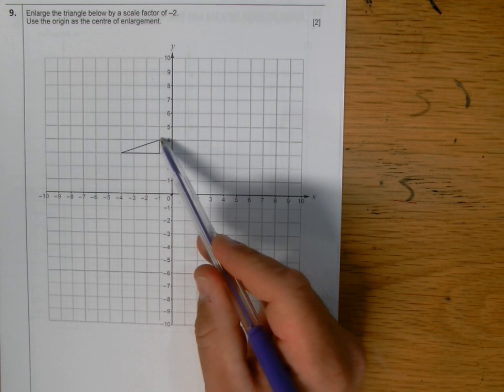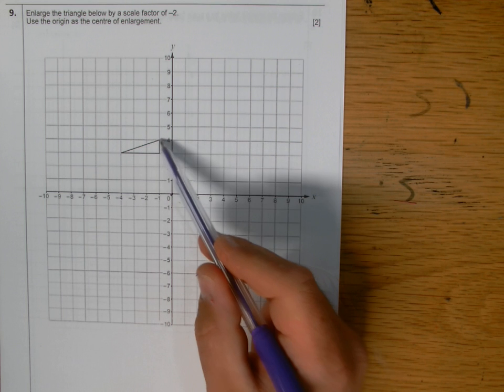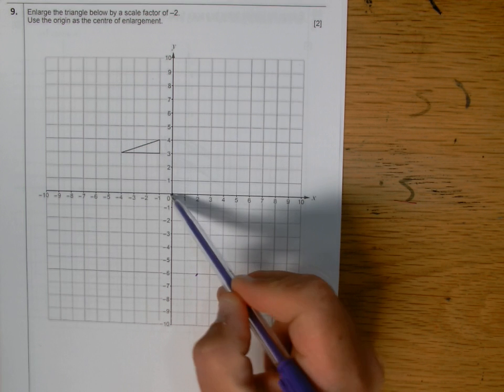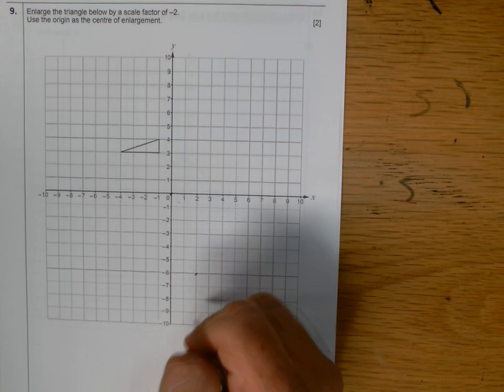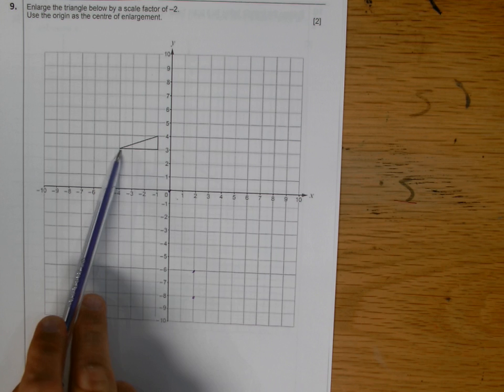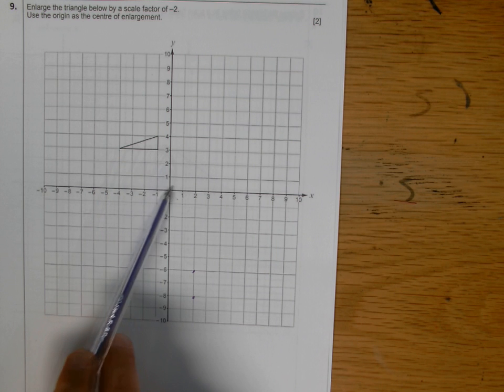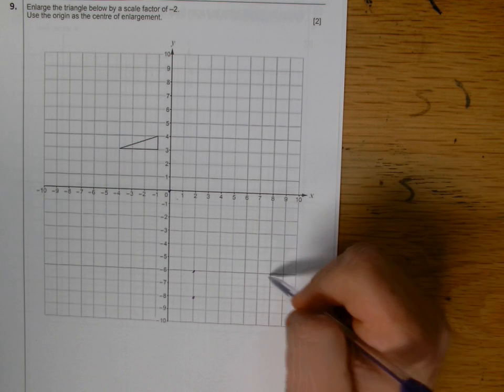ENLARGEMENT 4 HIGHER ONLY